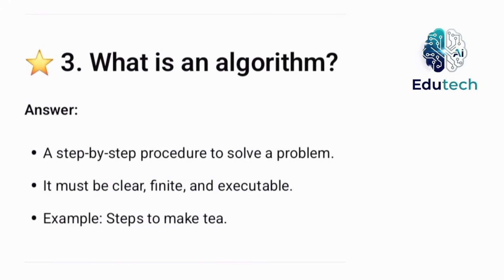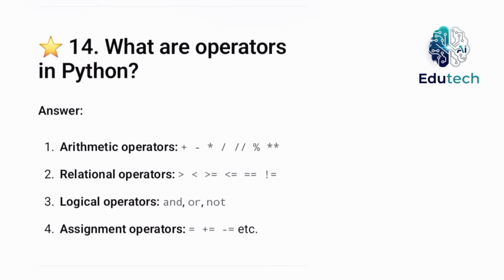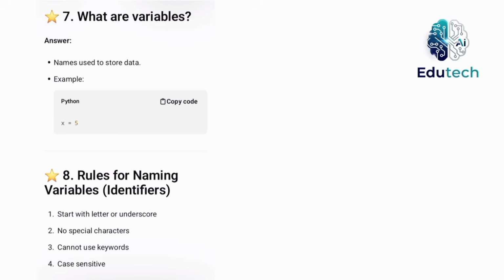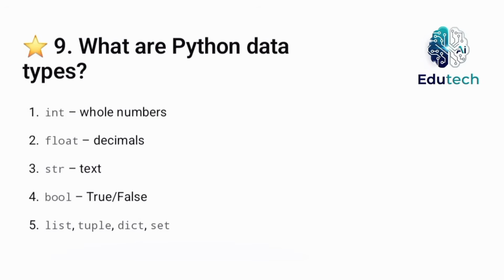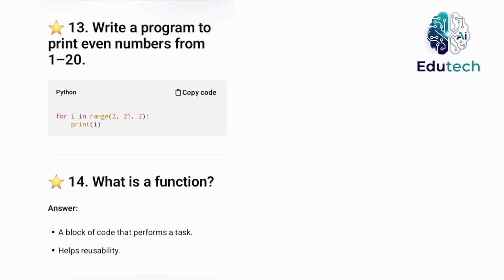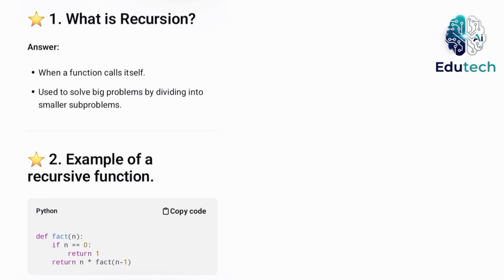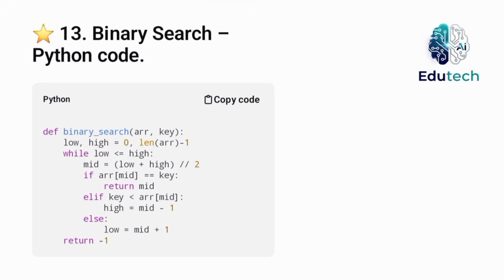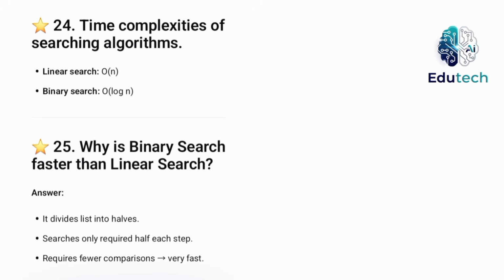KTU B Tech S1 Algorithmic Thinking with Python (UCEST105) Full Module Mega Revision